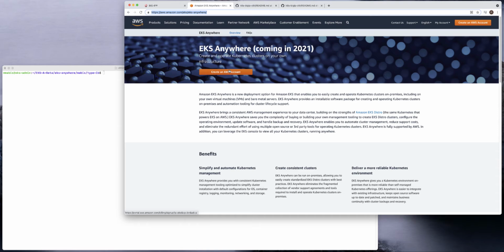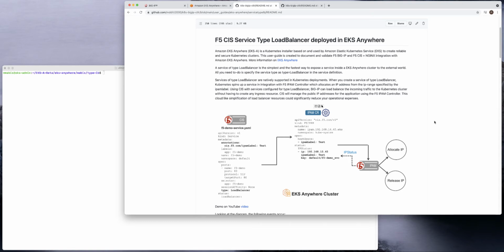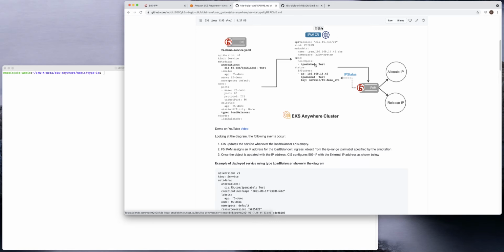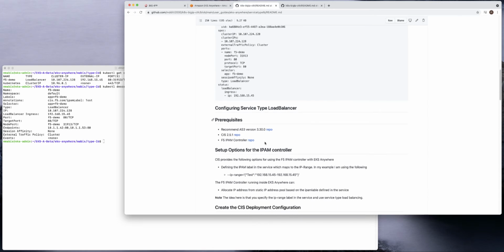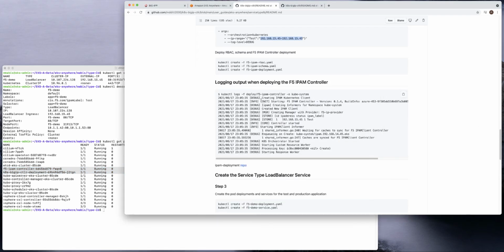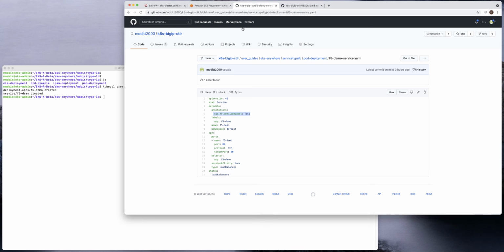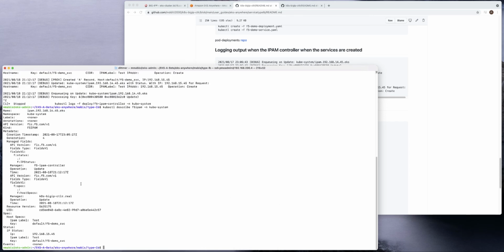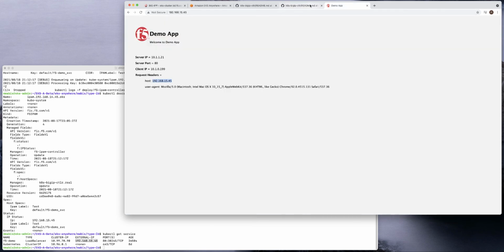F5 CIS Service Type LoadBalancer deployed in EKS Anywhere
This demo show F5 CIS Service Type LoadBalancer deployed in EKS Anywhere